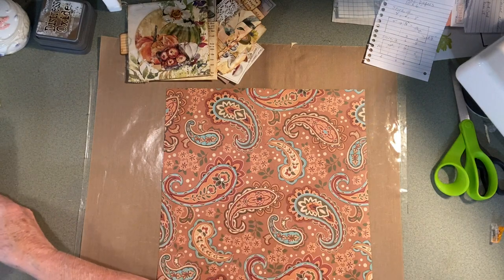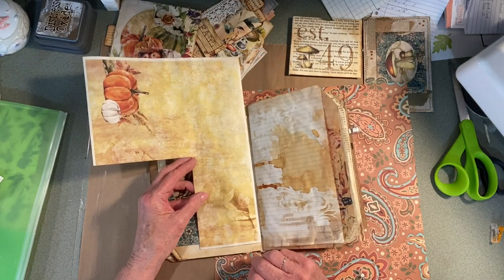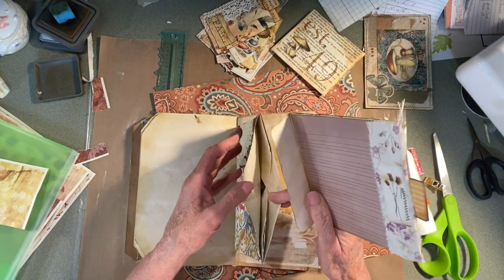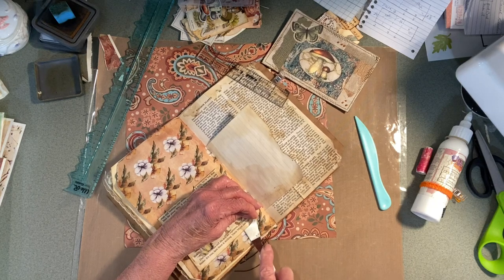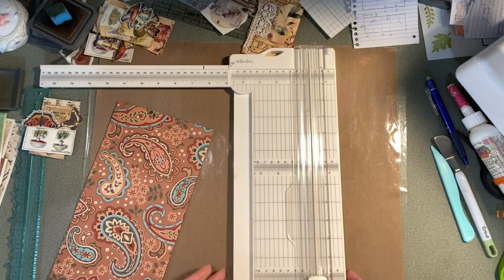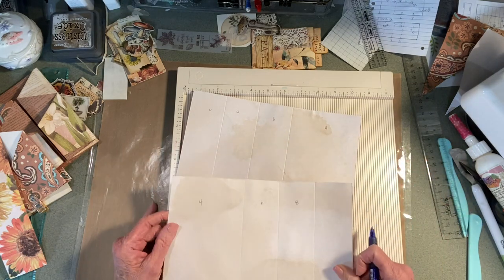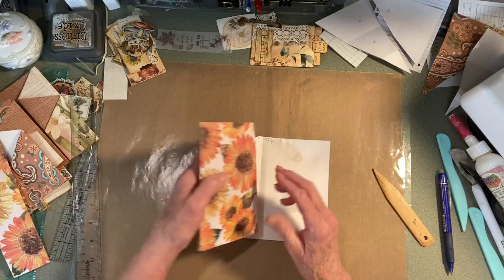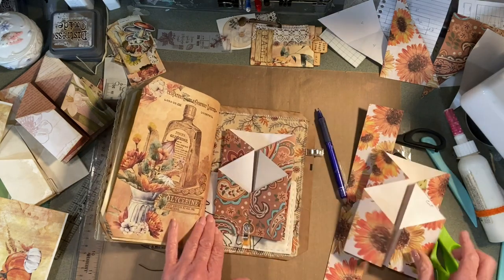Ode to Autumn!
Hi everyone I am adding some ephemera to the Ode to Autumn Journal! and attempting to make a pocket/folder??? my video stopped, so I hope it's not too confusing.
 Don’t forget to watch and comment on Trash it Tuesday, August Giveaway!
LINKS TO THOSE WHO GAVE ME INSPIRATION FOR THIS VIDEO: @Janeybjournals @roselanevintagedesigns3491